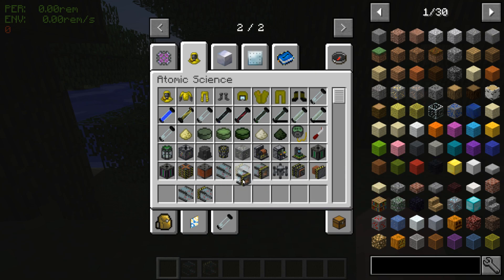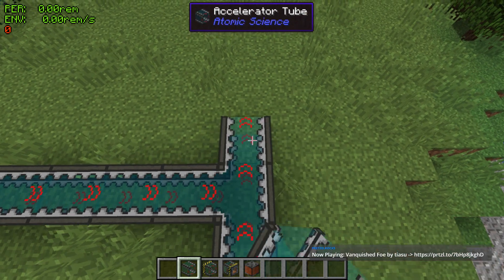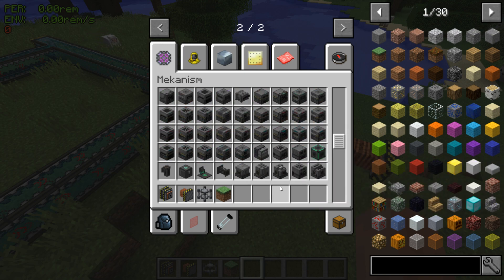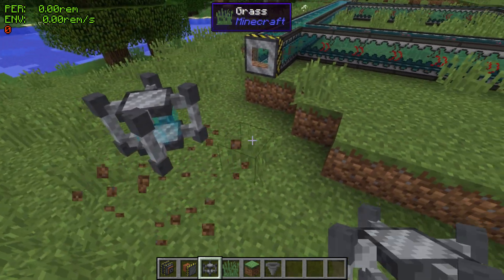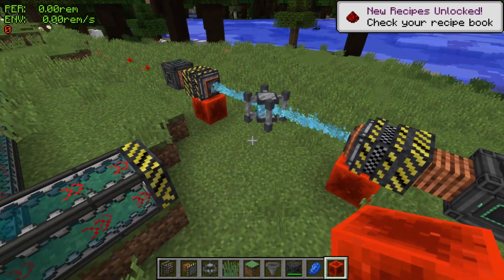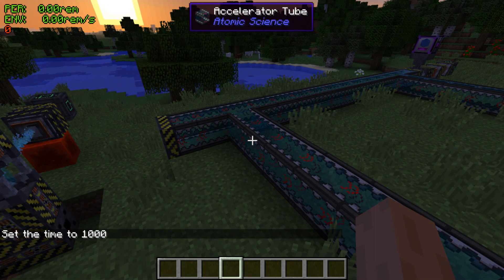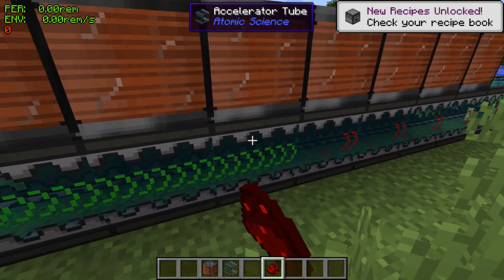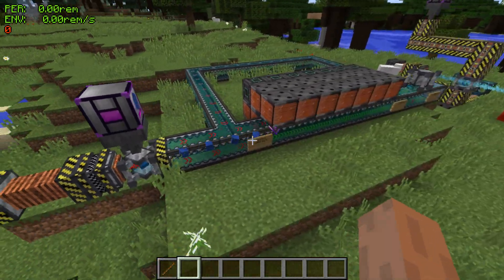Atomic Science - Particle Accelerator tut (some audio issues)